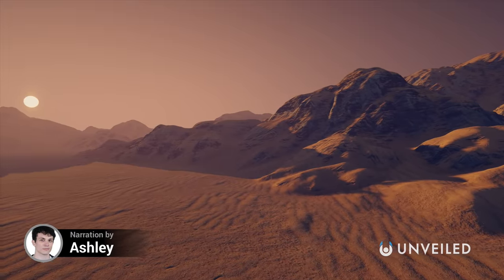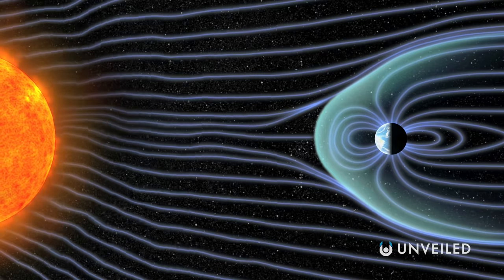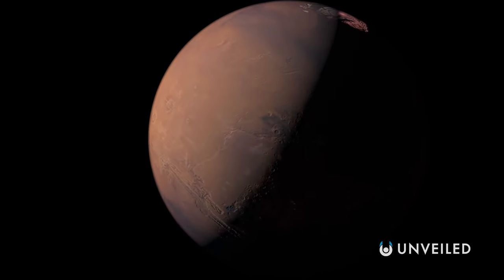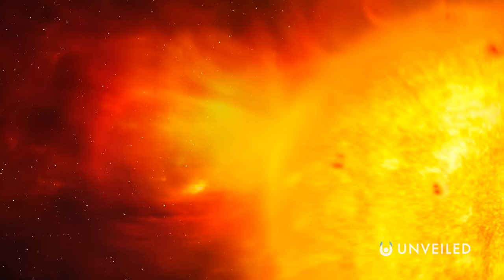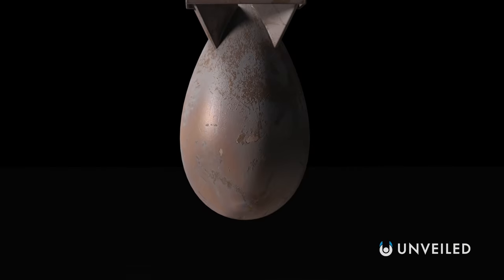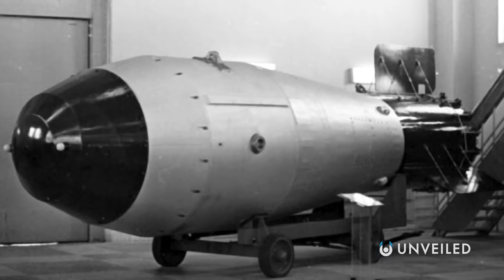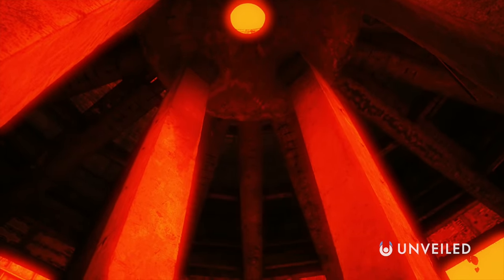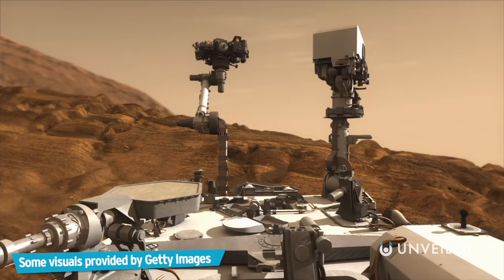What If We Heat The Martian Core? | Unveiled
Mars is a dead planet. Or, at least, it very nearly is... The Martian atmosphere is so thin, and its magnetosphere is so weak, that the chances of anything living on the Red Planet seem extremely low. But, that would all change if we could heat the Martian core!

In this video, Unveiled discovers the cutting edge technologies we could use to breathe new life into Mars, perhaps even turning it into a world fit for human beings!